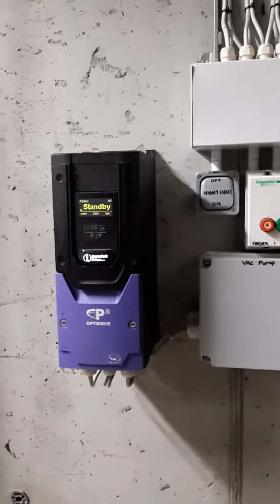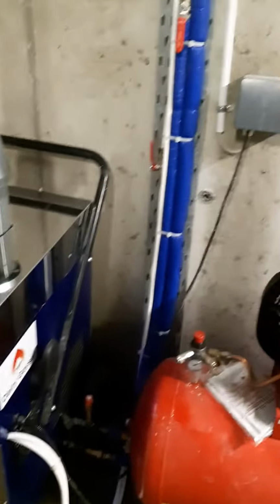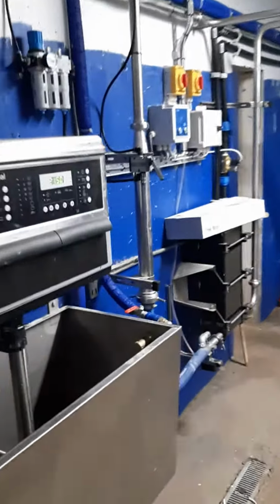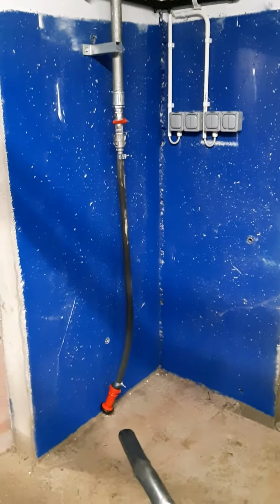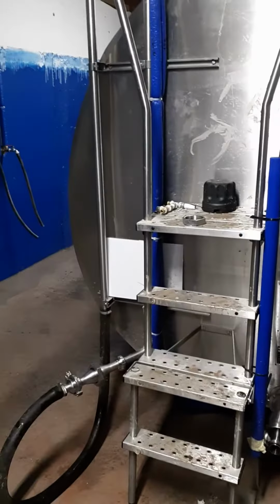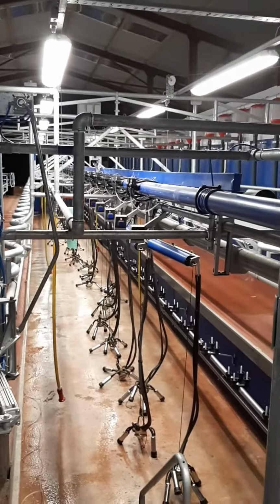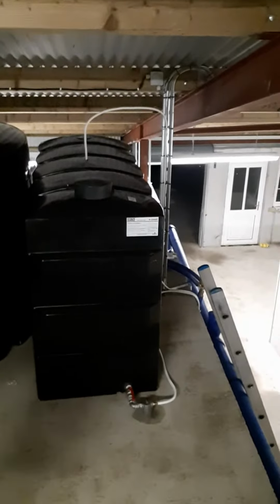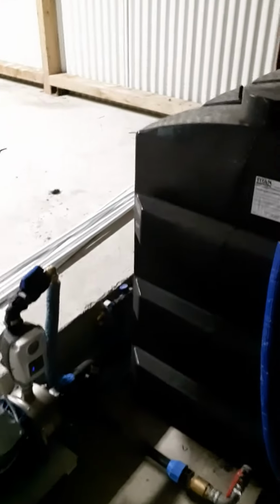New installation of Electrical,Plumbing and Wash Down pump in new milking parlour by TQ ELECTRICAL